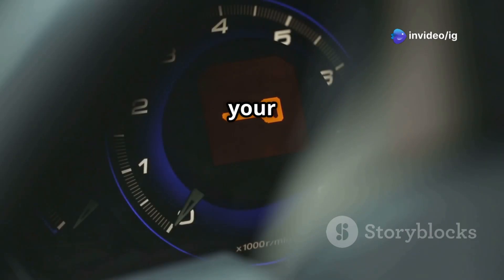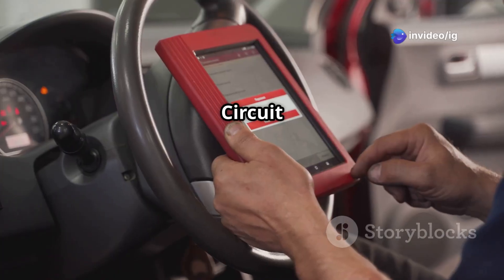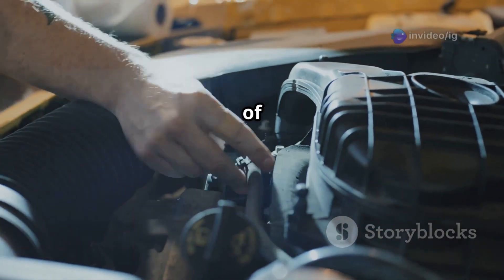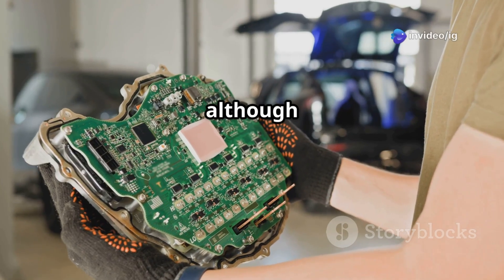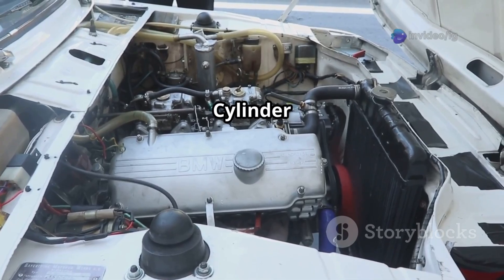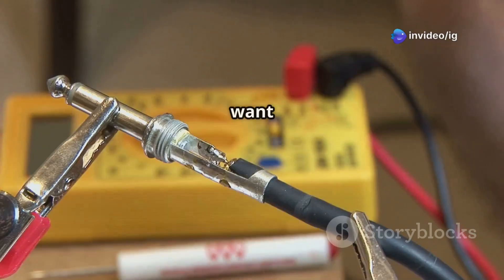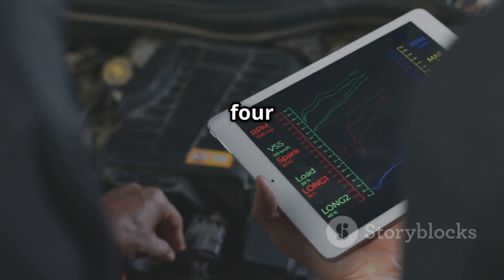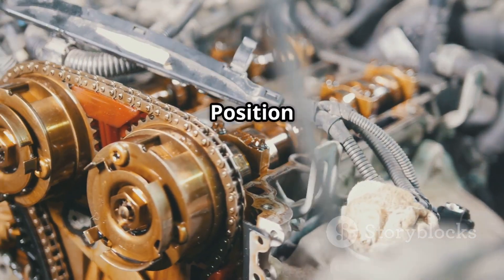P0134 | p0134 02 sensor circuit no activity detected bank 1 sensor 1 | p0134 code | p0134 obd2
Hello friends welcome to the ig garage channel today I am telling you how to fix p0134 02 sensor circuit no activity detected bank 1 sensor 1 so watch this video and learn how to fix it friends if you like this video then subscribe to the ig garage channel for more videos.

In this video, we’ll explain the OBD-II Trouble Code P0134, which stands for:
"Oxygen Sensor Circuit No Activity Detected (Bank 1, Sensor 1)"

The P0134 code means that the upstream oxygen (O2) sensor on Bank 1 is not sending any signal to the Engine Control Module (ECM).

Bank 1 refers to the side of the engine with cylinder 1.
Sensor 1 is the pre-catalytic converter sensor, important for monitoring and adjusting the air-fuel mixture.

When no activity is detected, it means the engine may not adjust properly for fuel economy or emissions.

p0134
p0134 02 sensor circuit no activity detected bank 1 sensor 1
code p0134
p0134 code
p0134 obd2
p0134 honda
p0134 trouble code
p0134 nissan
dtc p0134
p0134 toyota
p0134 hyundai
p0134 code chevy
p0134 chevrolet
"p0134
p0134 vw
p0134 fix
p0134 kia
gmc p0134
fix p0134
obd2 p0134
p0134 ford
p0134 aveo
p0134 neon
p0134 dodge
p0134 optra
p0134 mazda
honda p0134
código p0134
p0134 causas
oxygen sensor
o2 sensor no activity detected bank 1 sensor 1
p0134 oxygen sensor circuit no activity detected bank 1 sensor 1
o2 sensor
oxygen sensor circuit no activity detected fix
dtc p0134 /o2 sensor circuit no activity detected(bank1sensor1)
oxygen sensor no activity detected
oxygen sensor replacement
mazda bank 1 sensor 1 o2 sensor
bank 1 sensor 1 location honda civic
bank 1 sensor 1 diagnostics
bank 1 sensor 1 repair

🛠️ Engine runs rough or misfires

🐌 Hesitation during acceleration

🌫️ Increased emissions and possible exhaust smell

🔍 Common Causes:
🧯 Faulty O2 sensor (Bank 1, Sensor 1)

🔌 Broken, shorted, or disconnected sensor wiring

🧪 Sensor heater circuit failure

🔥 Exhaust leak before the O2 sensor

❌ Faulty Engine Control Module (rare)

🛠️ How to Fix Code P0134:
🔍 Inspect sensor wiring and connector for damage or corrosion

🧪 Test the O2 sensor with a multimeter

🔄 Replace the O2 sensor if faulty

🔥 Repair any exhaust leaks before the sensor

📲 Clear the code with an OBD2 scanner after repairs

📍 Sensor Location:
✅ Bank 1, Sensor 1 is located:

Before the catalytic converter, typically in or near the exhaust manifold on the same side as cylinder 1.

Always refer to your vehicle’s manual for precise location details.

💰 Estimated Repair Cost:
O2 Sensor Replacement: ₹1,500 – ₹4,000

Diagnostic Charge: ₹500 – ₹1,000

✅ Final Advice:
While the P0134 code might not cause immediate drivability issues, ignoring it can lead to poor mileage, rough performance, and potential long-term damage to the catalytic converter. Fix it early for best results!